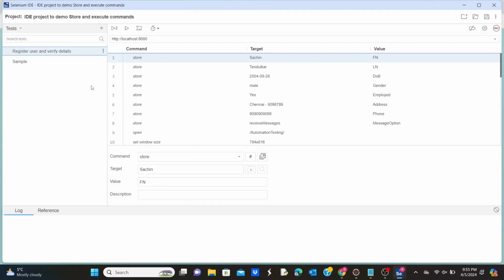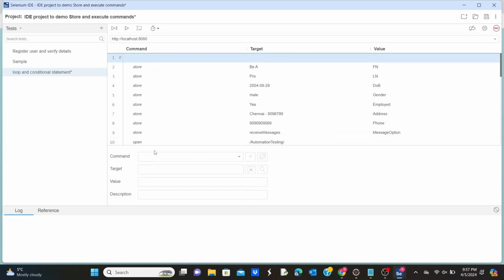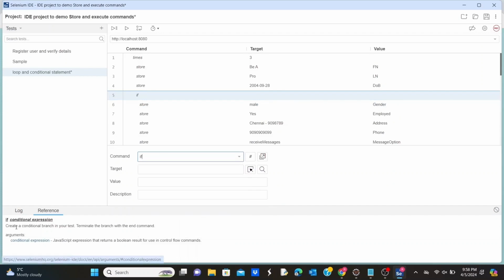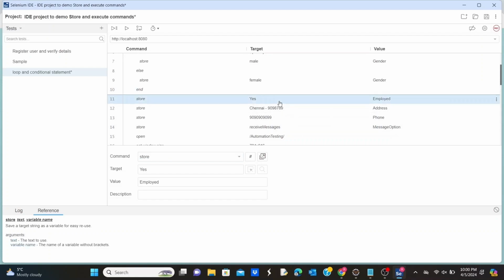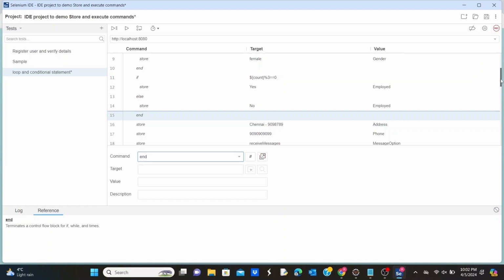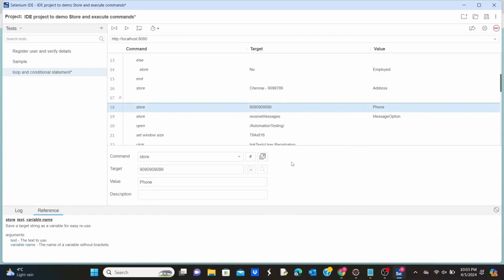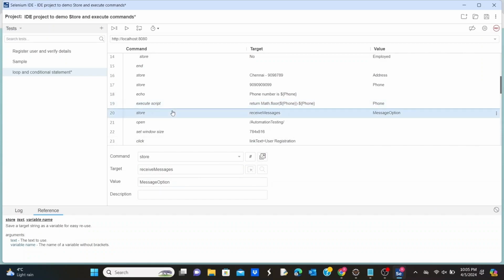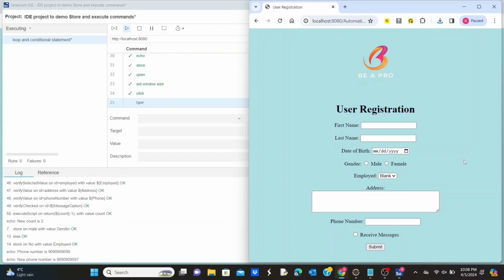Selenium IDE - Control flow - times, if else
In this video, we will learn about control flow commands i.e., times loop and if, else commands usage with an example.